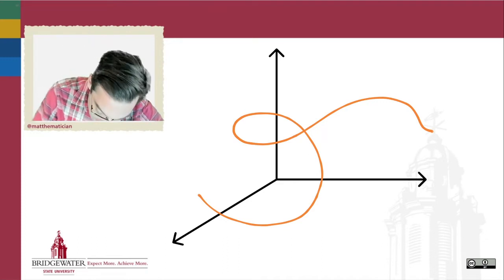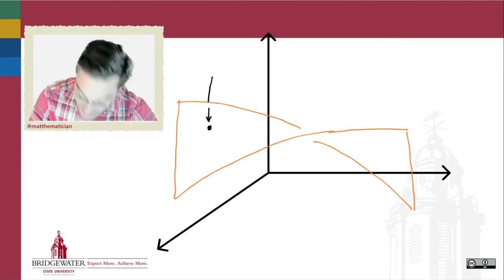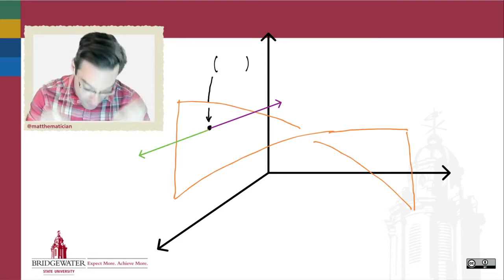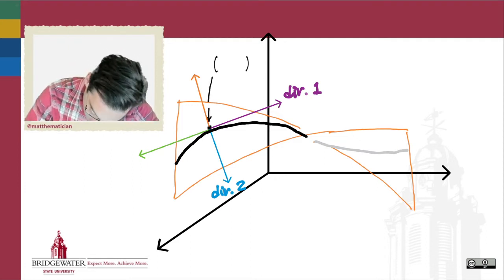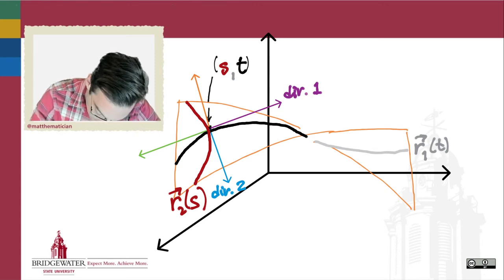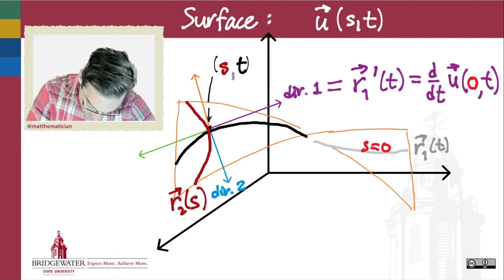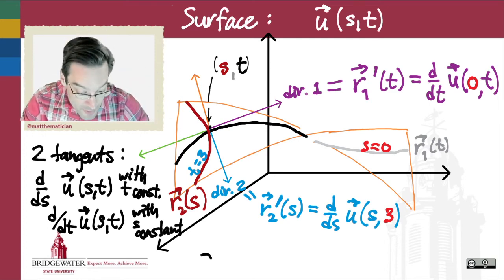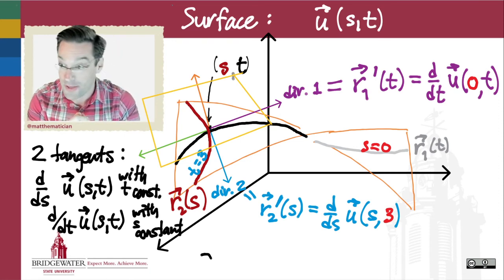261.11.6 What Does It Mean to Parametrize a Curve or Surface?